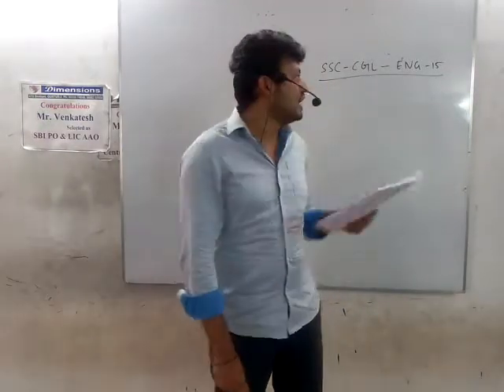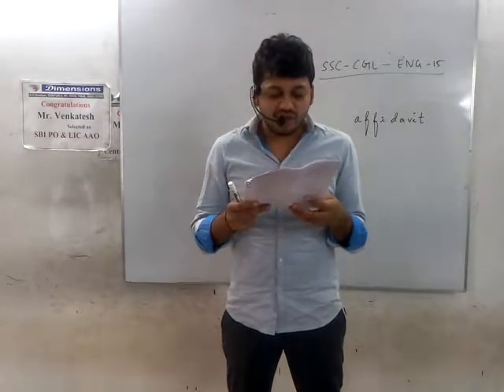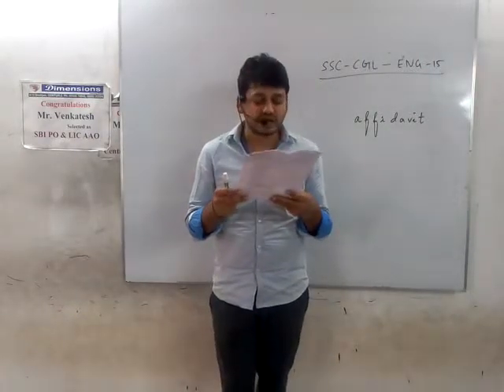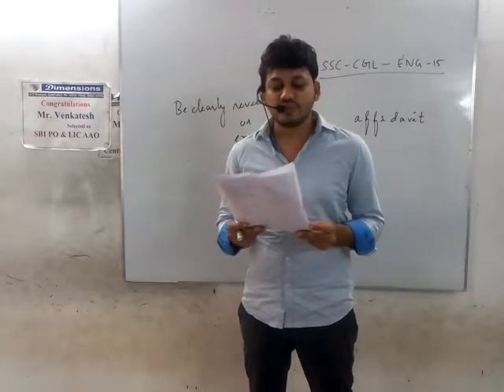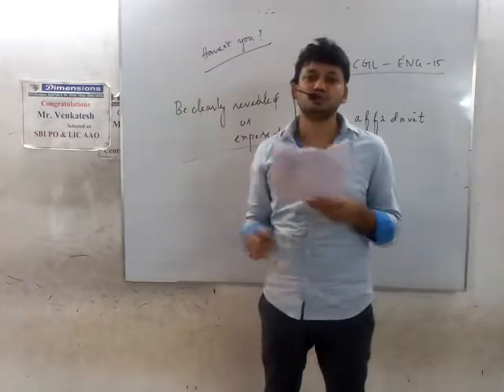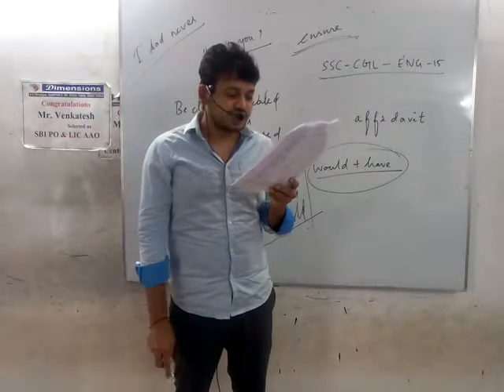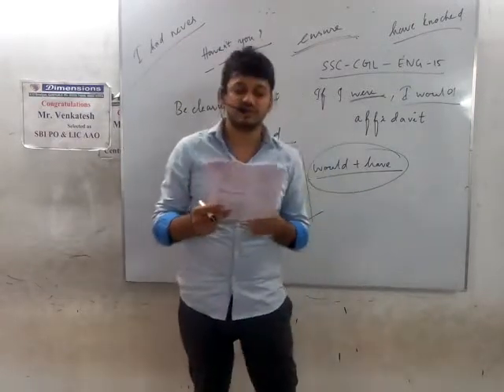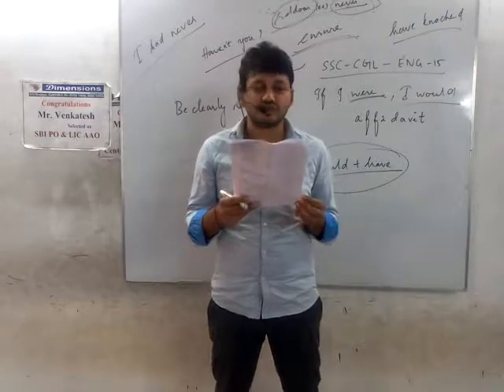SSC CGL Tier 1 WIN tests paper 17 English explanation by Ansari Sir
SSC CGL Tier 1 Paper  17  English Explanation by Ansari Sir, Faculty English at Dimensions Coaching Center, Guntur & Vijayawada. Ph: 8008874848